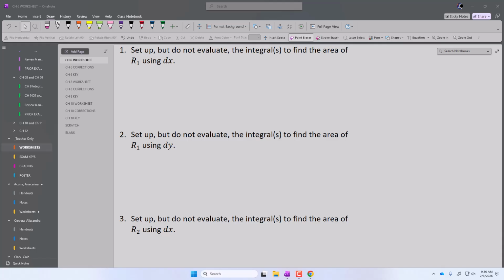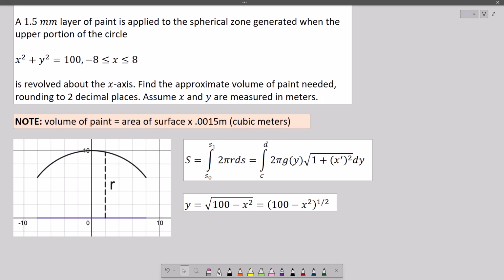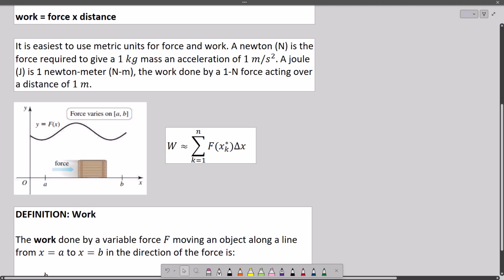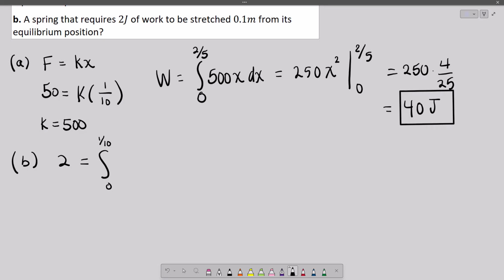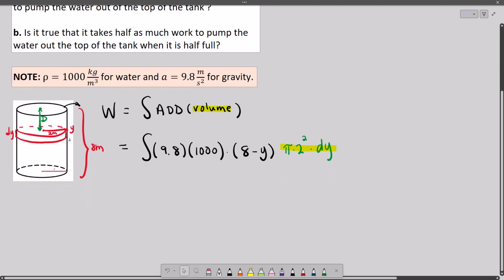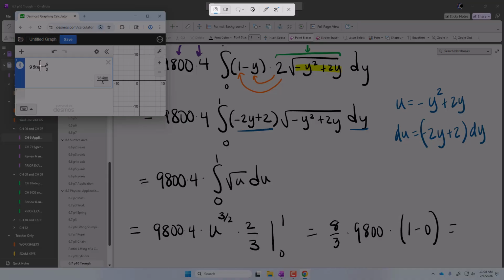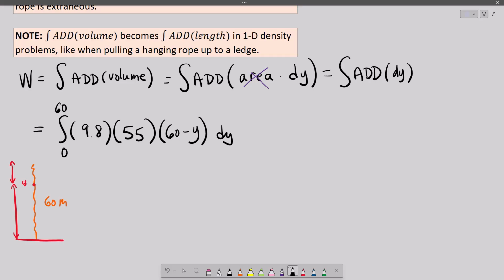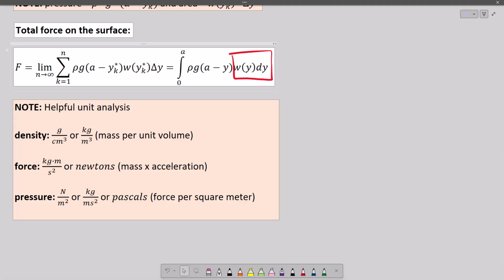Calculus II 02 03 2026 Lecture 5